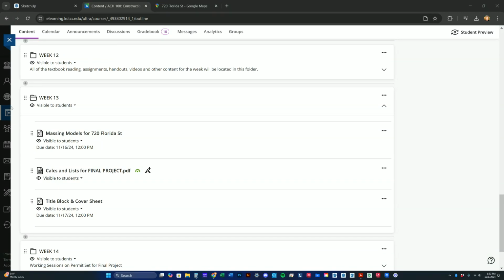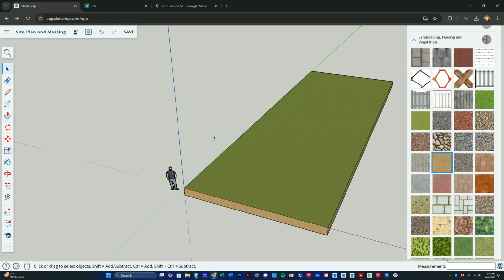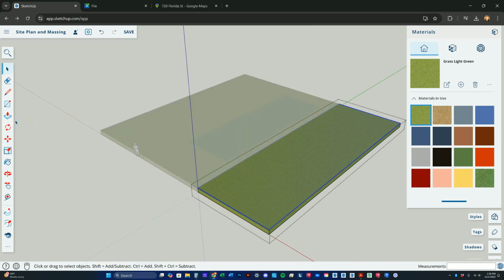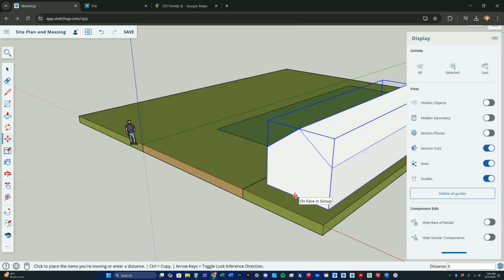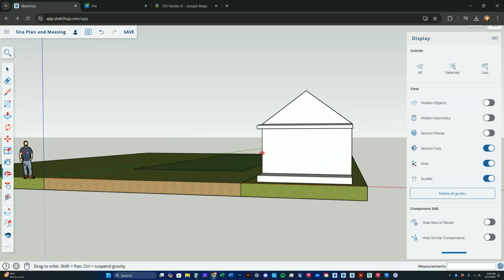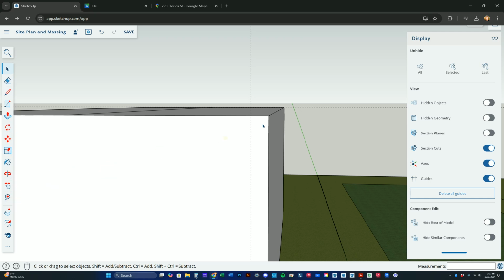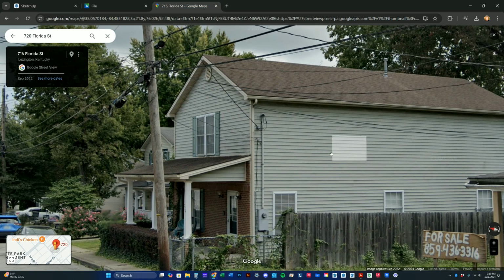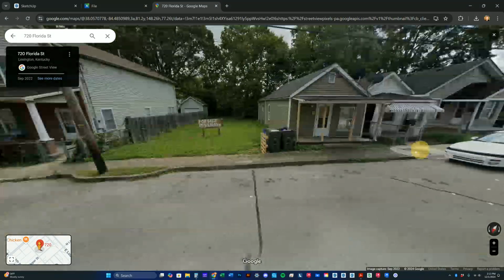Site & Building Massing SketchUp Assignment: Part 1 🏡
In this video for Bluegrass Community & Technical College ACH 100 Construction Documents 1, we will be reviewing the information that we gathered from LFUCG Map It, Fayette Co. PVA and Zoning Ordinance and using that information to create site plans and massing models for the properties adjacent to our project.